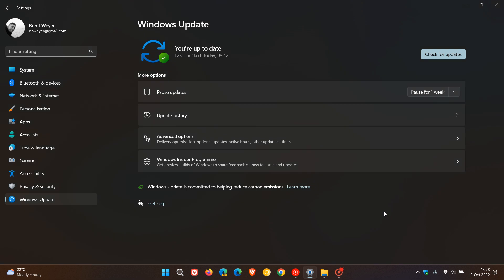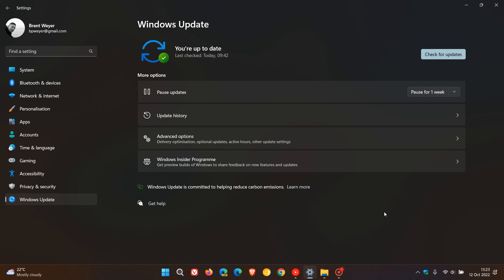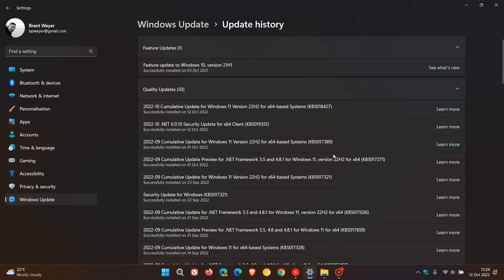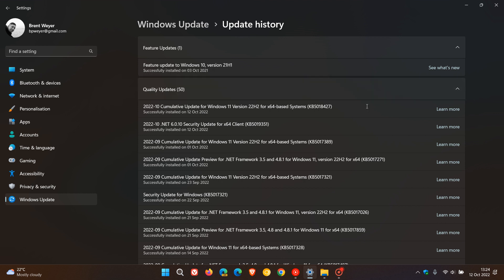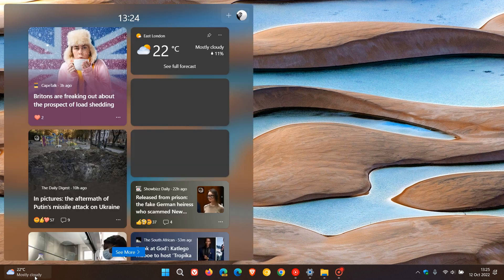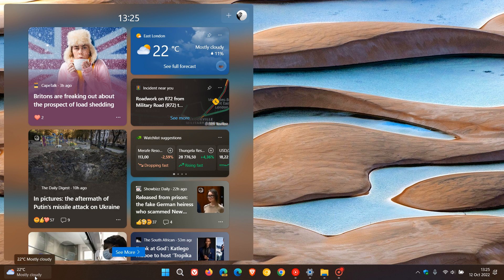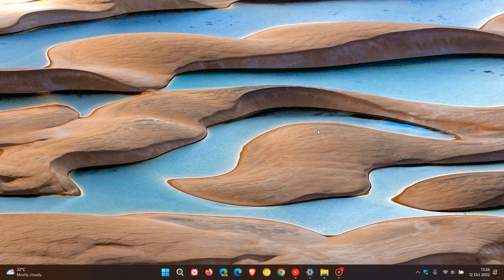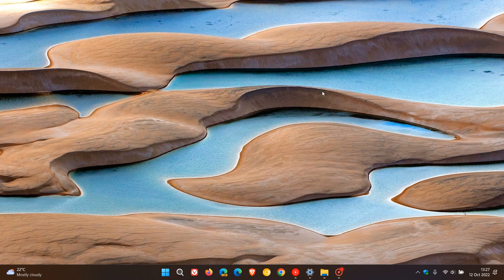Windows 11 22H2 (KB5018427) and Windows 11 21H2 (KB5018418) Patch Tuesday security updates released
This is the very first Patch Tuesday "B" release security update for Windows 11 22H2 and both updates also include improvements that were included in the optional updates that rolled out in September: 22H2 KB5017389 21H2 KB5017383
Windows 11 22H2 is now bumped up to Build 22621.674.
Windows 11 21H2 is now bumped up to Build 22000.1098.